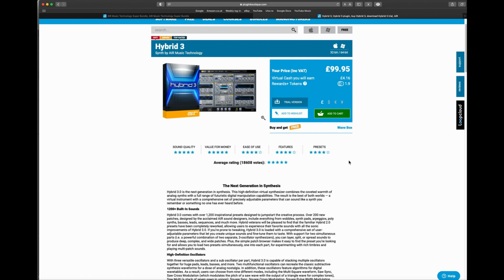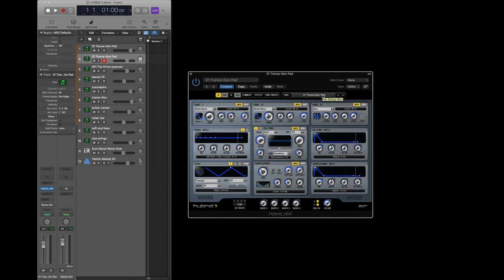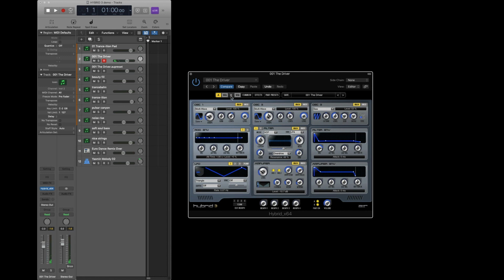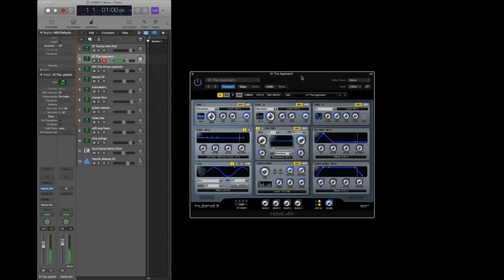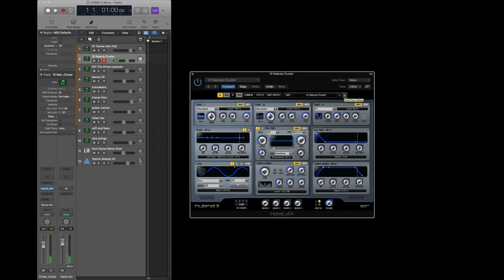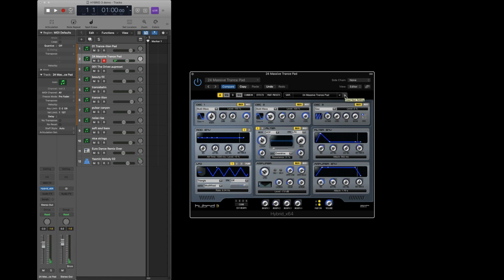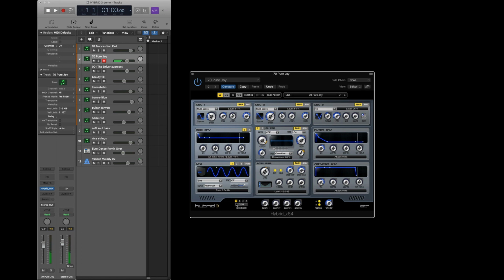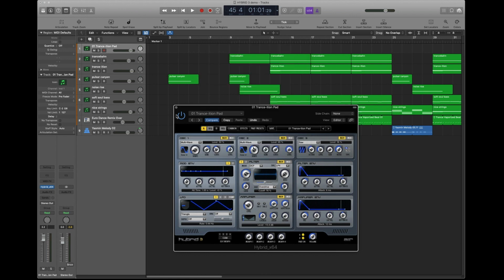AIR Hybrid 3 updated Synth VST Review, Tutorial & Preset Demo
This is a review, tutorial and preset demo of AIR Music Technology Hybrid 3 updated VST plug-in.

It's currently selling for £8 on Plug-in Boutique along with Velvet 2 and Mini Grand VSTs, so defo worth buying.